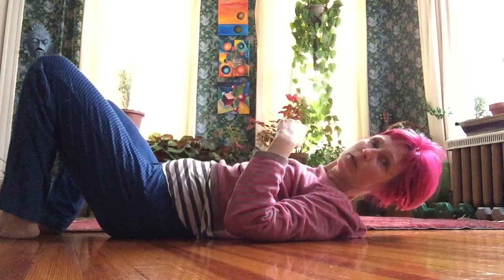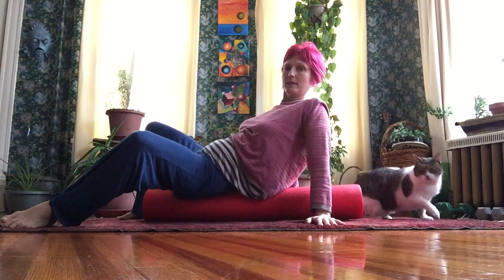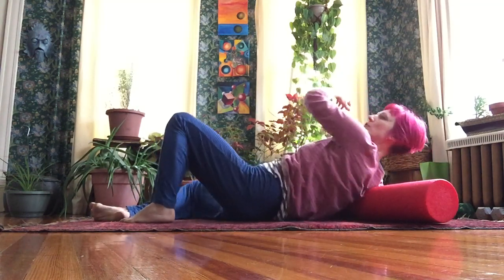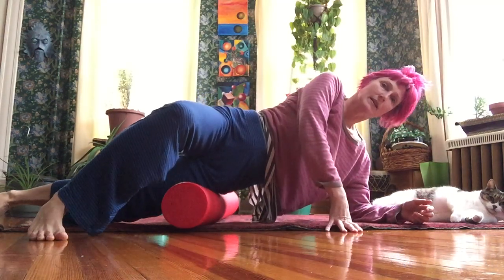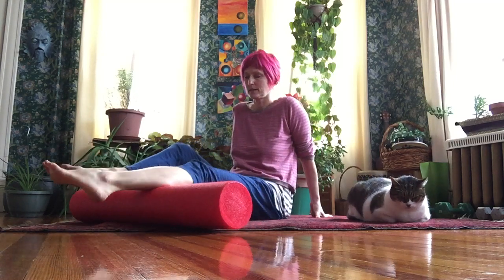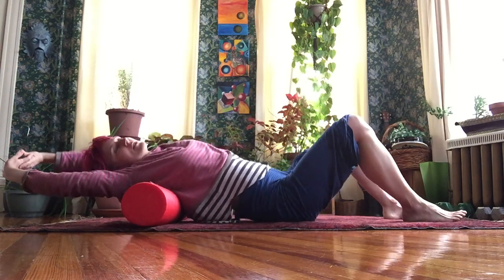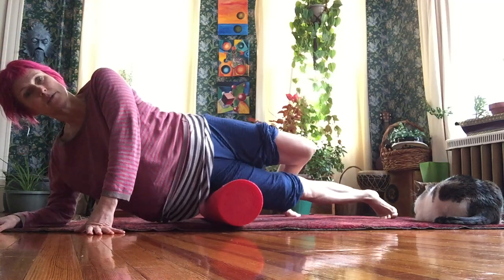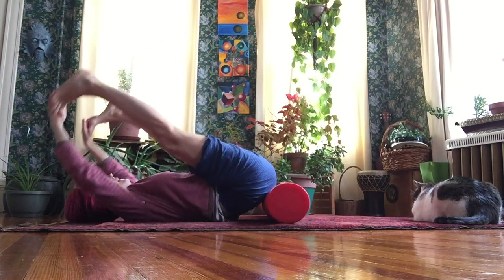Laura's Morning Micro- Movement and Foam Rolling April 4, 2020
This is a part of my morning routine to release tension in my back.

For me, I am working to awaken inner fluidity, freedom and healthy function, while releasing unhelpful holding patterns. This work is great for my fascia and my nervous system. It helps me to drop down into a parasympathetic state, which accesses the rest and digest, soothe and settle side of my autonomic nervous system.